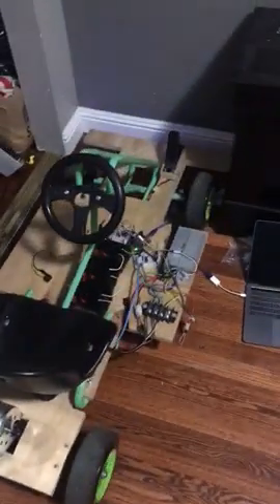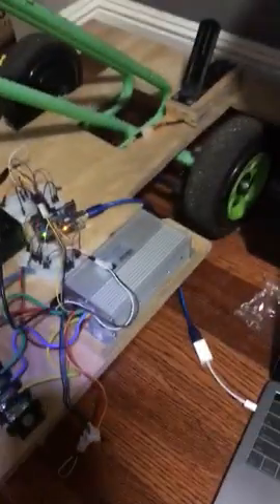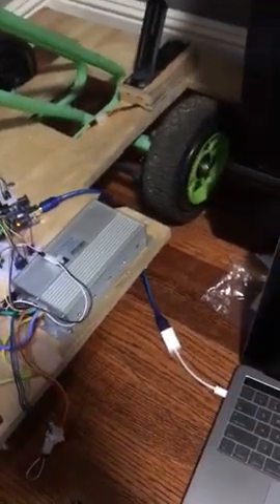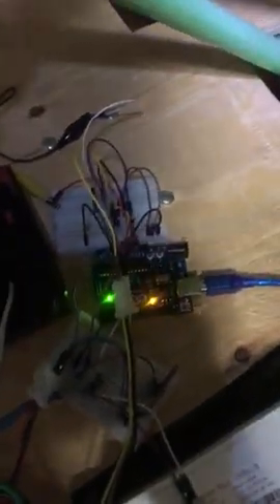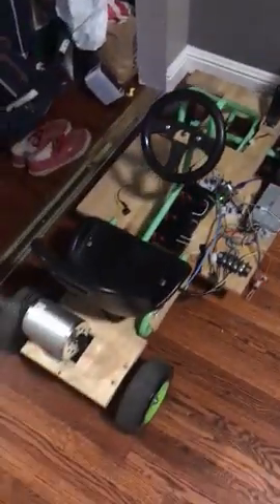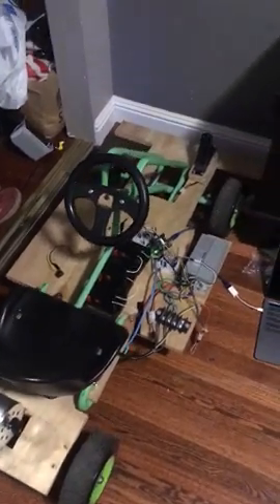Arduino go-kart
Modifying a four wheeled kids bicycle to an electric go-kart using an Arduino.